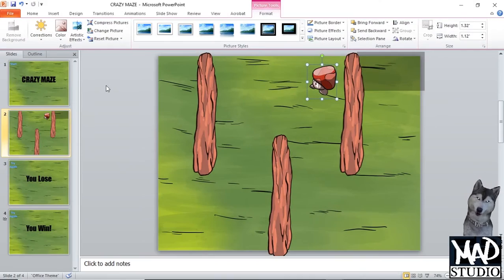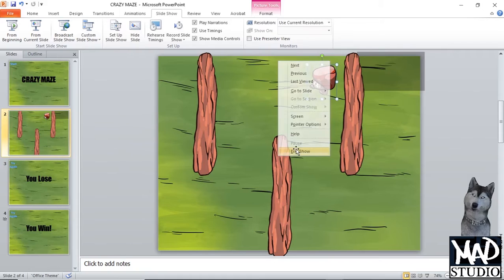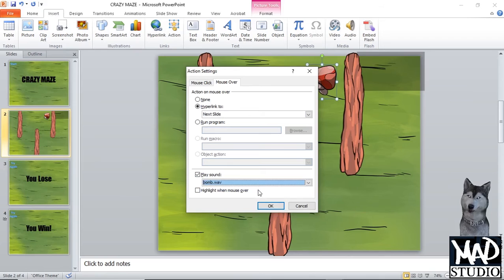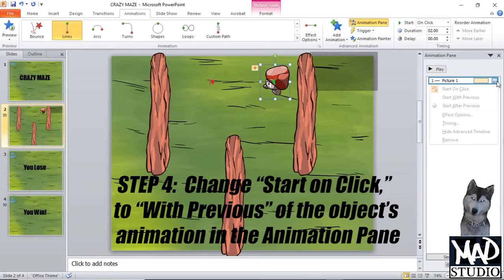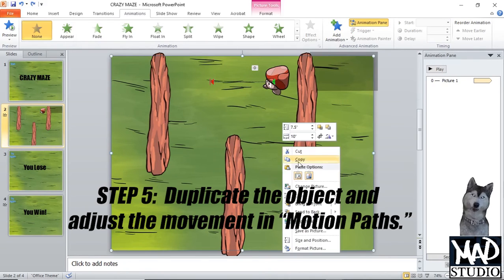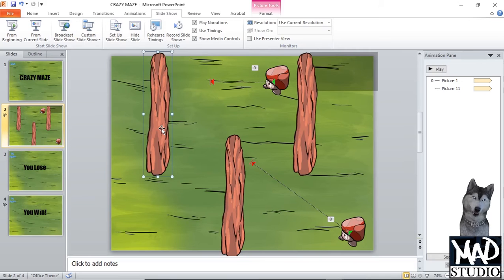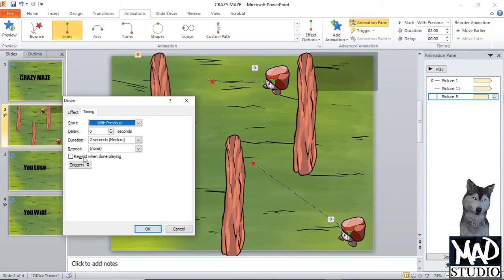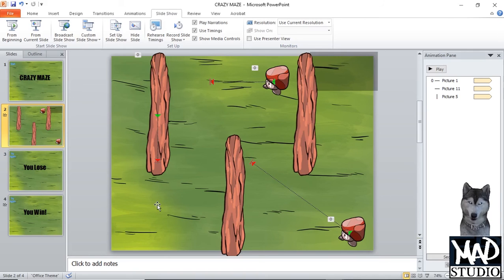Making a Video Game: Creating Object Triggers in Your PowerPoint Maze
This is a tutorial continuation of "Making a Video Game: Creating Maze Game with Invisible Triggers." These techniques will help you create your very own "video game" using PowerPoint. The next set of videos will be more intermediate and require some sequencing, as well as designing your characters and background. This is 1 of 3 sub-tutorials strictly focused on creating an interactive maze game. Don't worry, we will do this together!
So, let's see what kind of games you can come up with.

HERE ARE THE BASIC STEPS IN CREATING AN INTERACTIVE MAZE GAME IN POWERPOINT:
1.) Insert and object picture. You can use GIFs. 0:59
2.) Hyperlink the object to the “Loser” slideusing “Action tab-Mouse Over.” 1:27
3.) Animate the object using “Motion Path." 2:01
4.) Change “Start on Click,”  to “With Previous” of the object’s animation in the Animation Pane. 2:19
5.) Duplicate the object and adjust the movement in “Motion Paths.” 2:48

Top Result Music (Youtube Channel)
High Technologic Explosion

Arensky - Falling Dreamer (feat. Adam Knight)" has been released by Frequency and it's free to use on YouTube.

Artify Yourself, MAD Studio Live